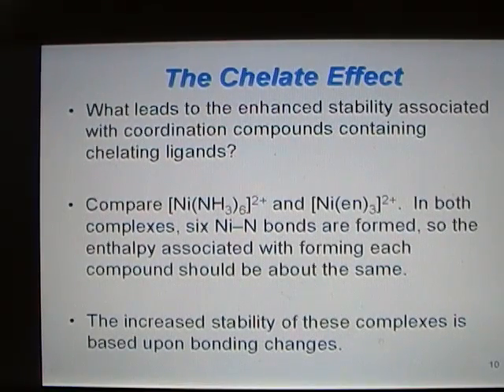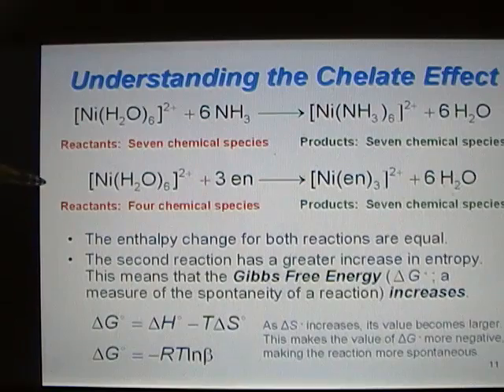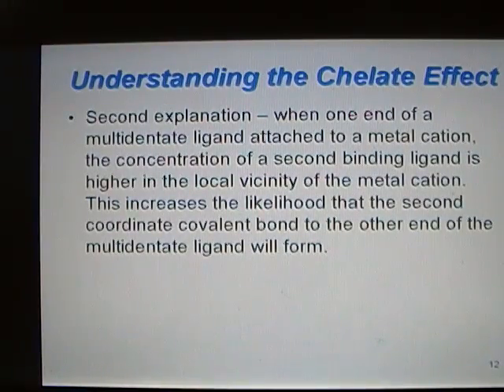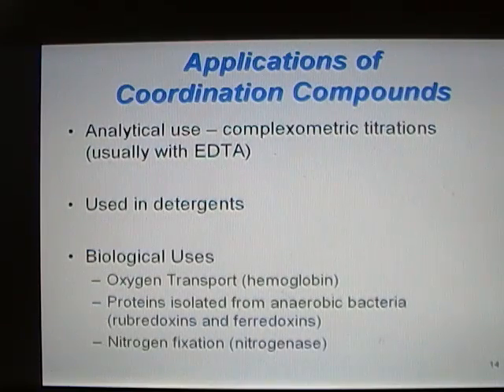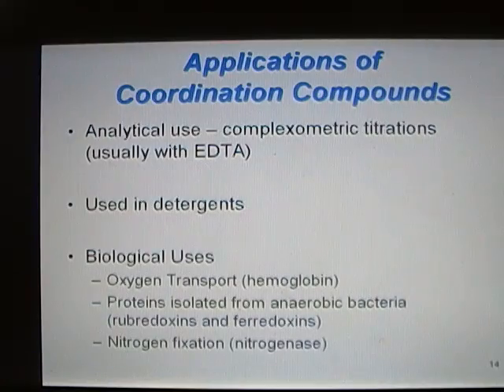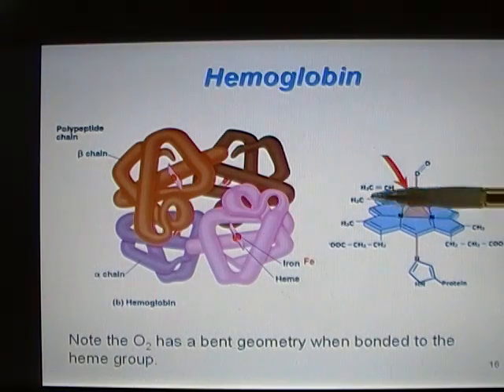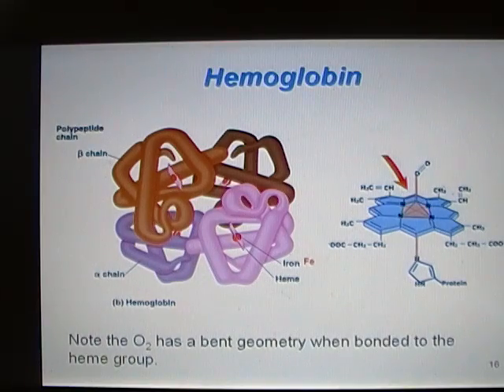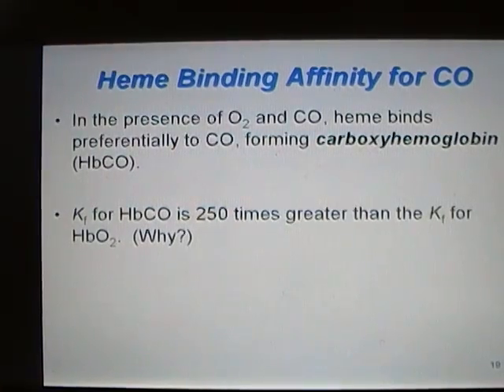CH406-lecture13part2-SP2010.MP4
CH406, Lecture 13, part 2 - HSAB, Chelate Effect, and Applications of Coordination Compounds